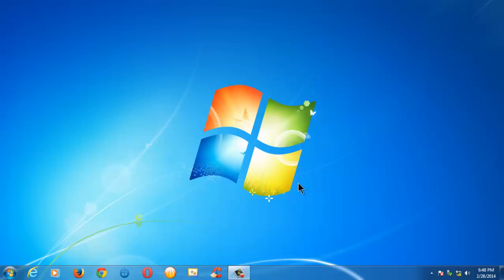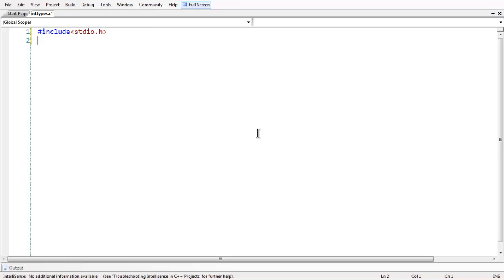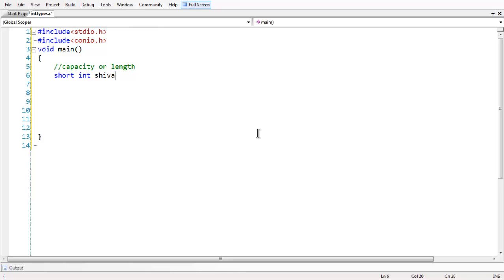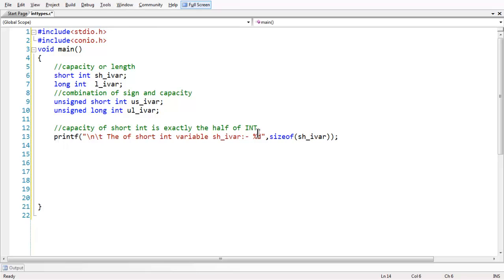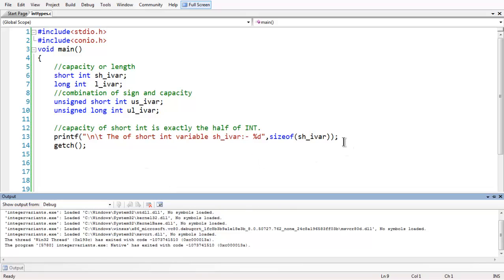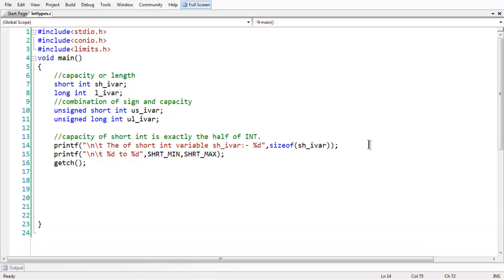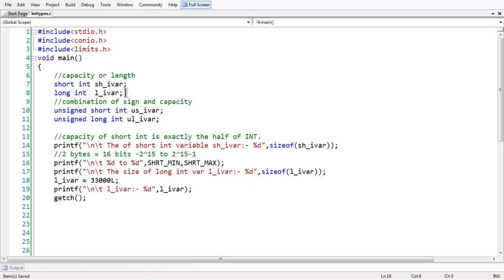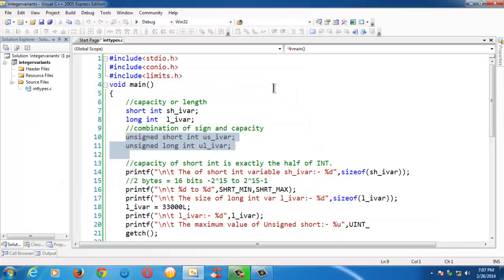5.Integer Data Type In C Part-3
C is widely used in education, in application programs like text editors, windows based applications, in games like Quake III, in calculations like finding interest, and for sorting, maintaining and organizing large amounts of data. C programs are used in engineering applications like plotting of curves, integration and many more things. C has been used in very complex things also, e.g. Operating systems like Microsoft Windows, GNU/Linux and other Unices (SunOS, FreeBSD, et al) have also been written partly in C.C was developed by Denis Ritchie in the 1970s, at the AT&T Bell Laboratories in Murray Hill, New Jersey. Developers of UNIX needed a small and compact language to write their UNIX code. Thus, C was written jointly by Ken Thompson and Dennis Ritchie. The first book on C which gave an informal specification was written by Dennis Ritchie and Brian Kernighan. Brian Kernighan was a computer scientist at AT&T and Bell labs. He is also the author of the famous Hello World program.

In C, there is a concept called "datatypes". Data types indicate the type of data a variable can hold. When a variable is defined, a memory location will be assigned to the newly defined variable and it will also define the type of data that memory location will hold. C has following data types

int - an integer; reflects size of integers on host machine

float - single-precision floating point

double - double-precision floating point

char - character, a single byte

In addition to basic data types C also defines certain qualifiers to these data types. Qualifiers are used to make variable declaration more specific to variable uses. Qualifiers available in the C language are:

short (applied to integers)

long (applied to integers)

signed (applied to char, or any integer)

unsigned (applied to char, or any integer)